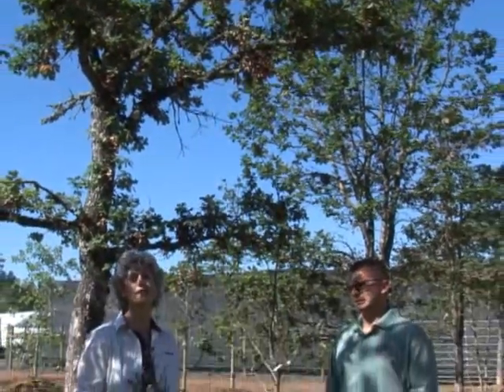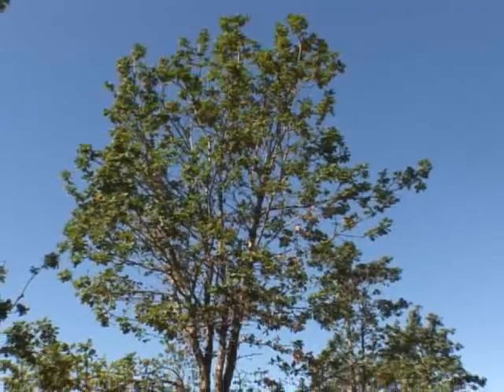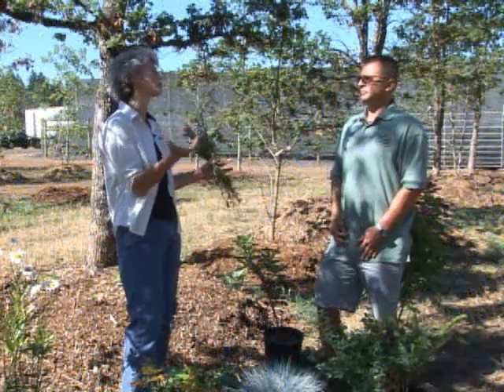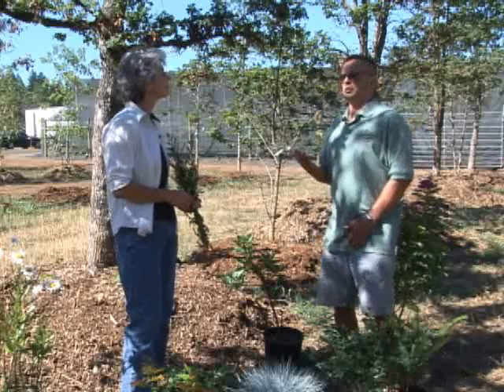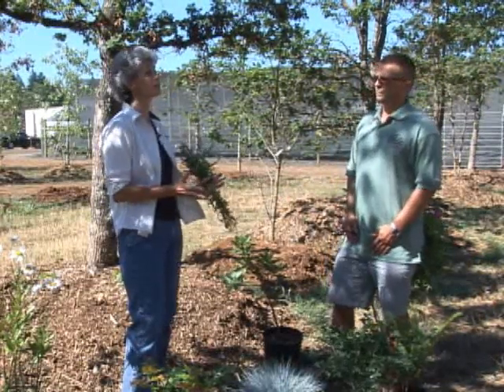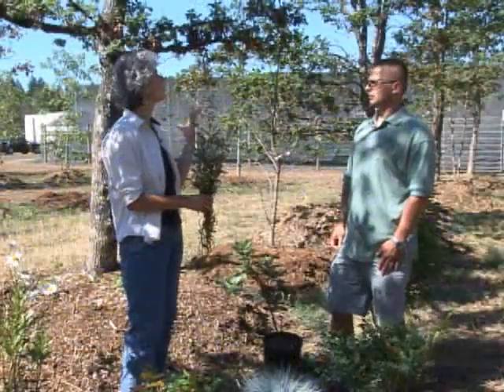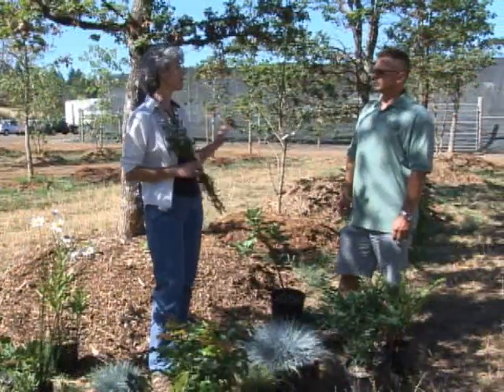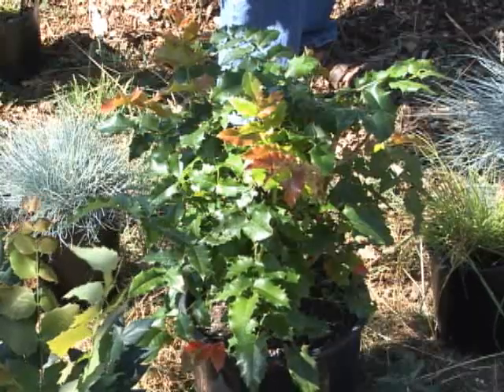Native White Oak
The Northwest is known for towering fir trees, but the white oak is the native that loves the wet and dry of NW weather, we learn more about this great tree